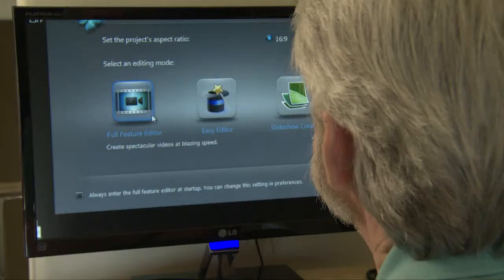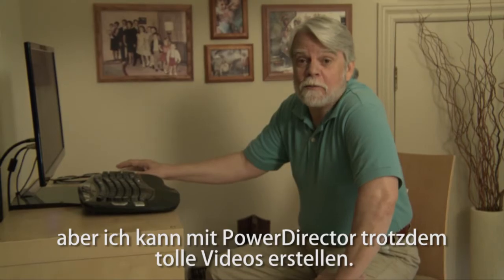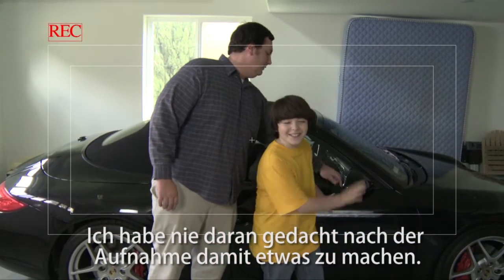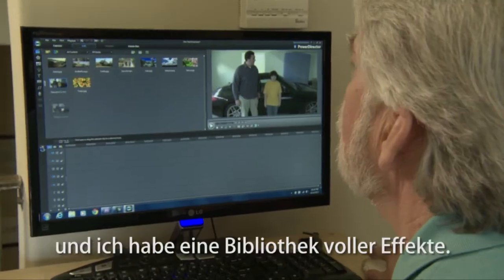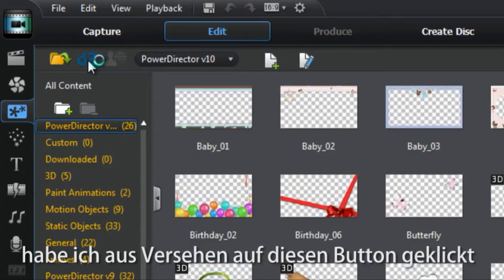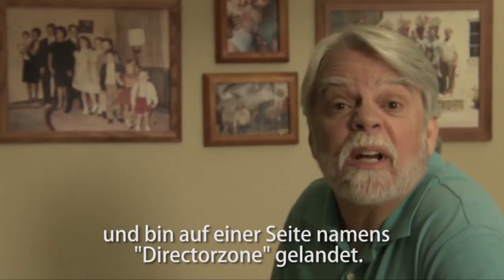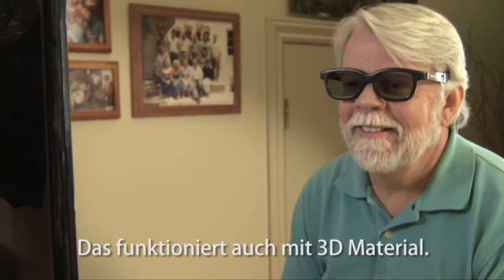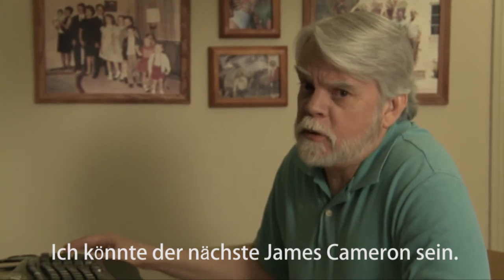CyberLink Media Suite 10 - Episode 1: Wir bearbeiten Videos!